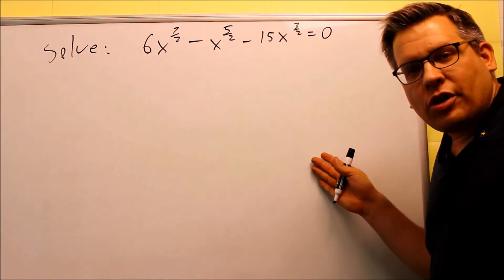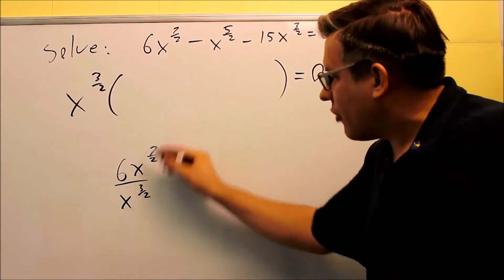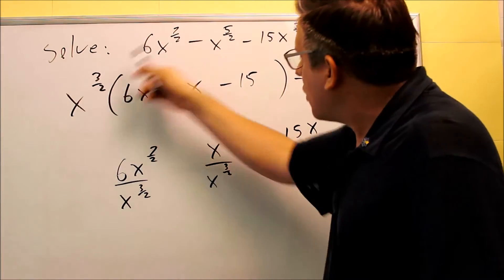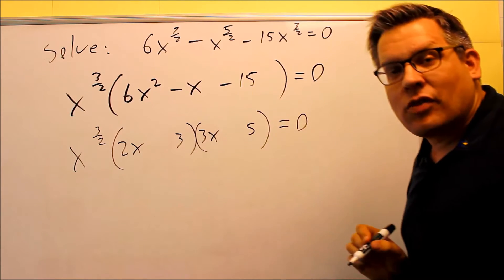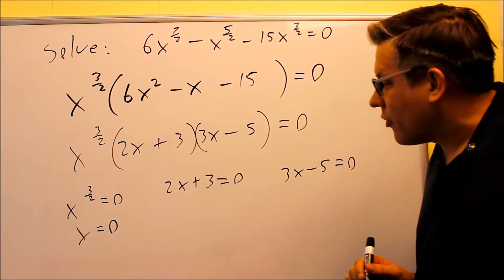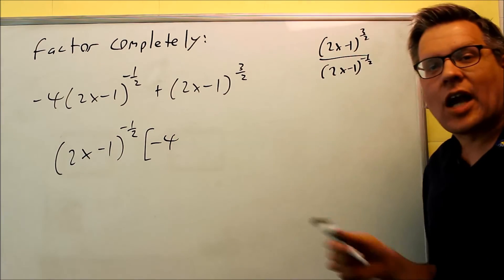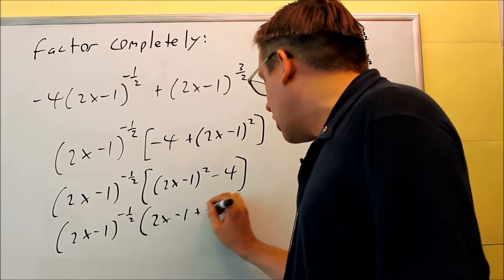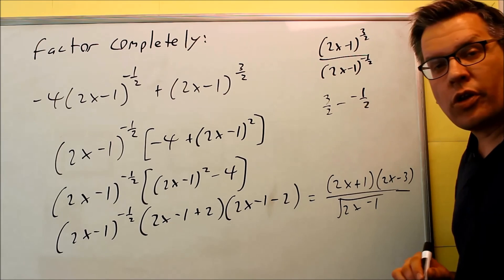Factoring with Rational Exponents